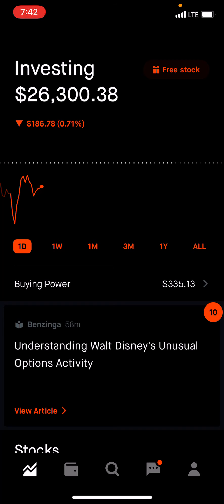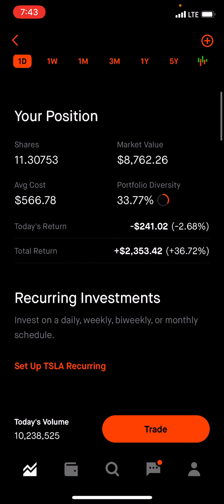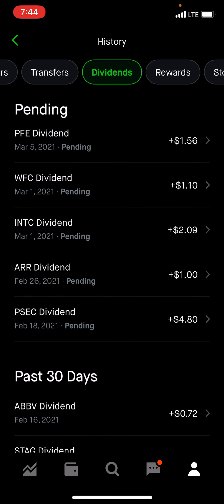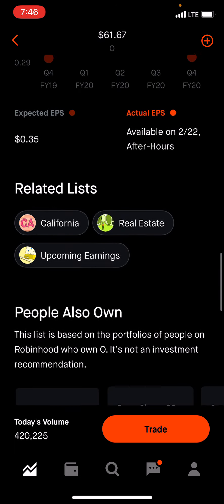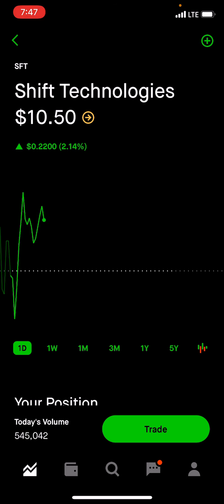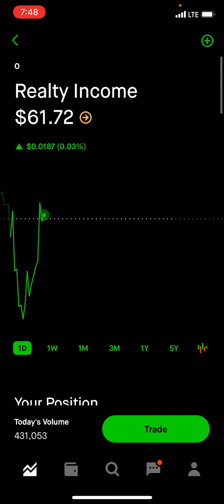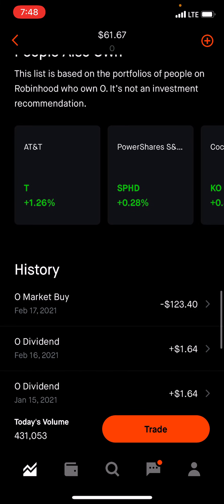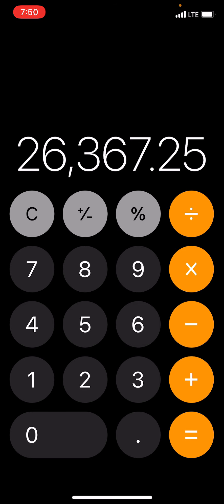Robinhood Portfolio Update, Dividend Income Goal of $100 Per Month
Welcome back to another weekly update of my Robinhood Portfolio. My current goal is to make $100 per month in passive dividend income. This week I purchase a few more shares of Realty Income $O, this company pays a monthly dividend, currently at $.2345 per share.

I go over how many shares of Realty Income you would need to earn $100 per month in dividends.